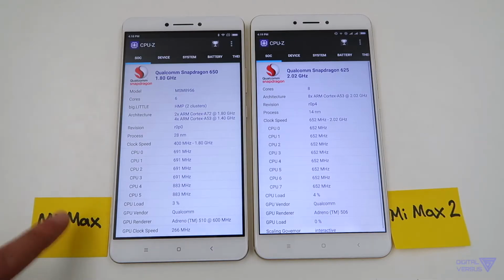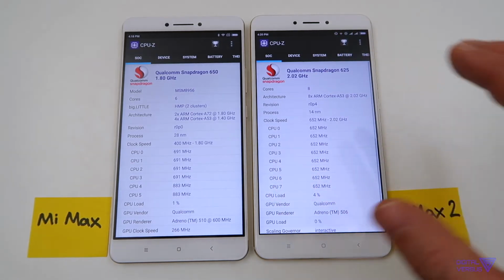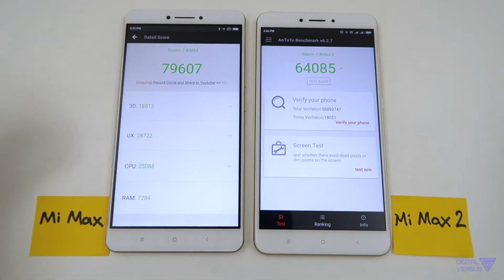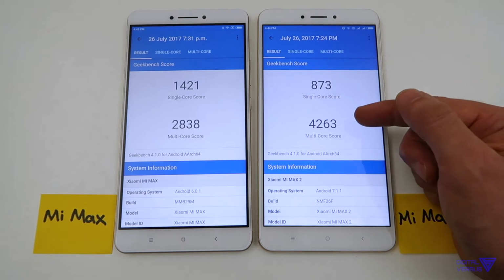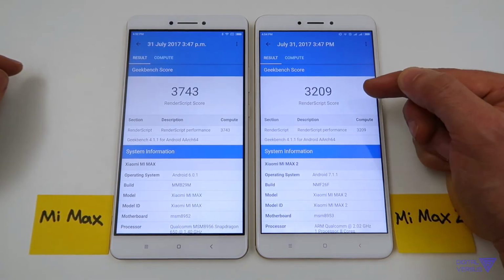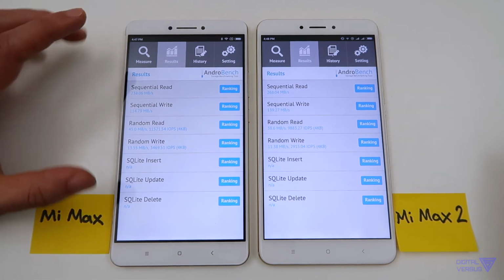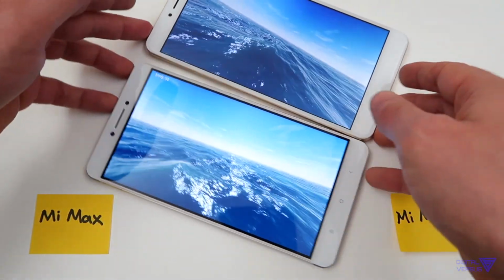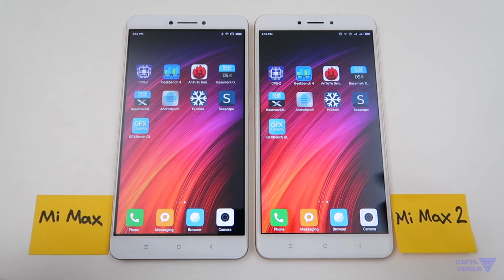Xiaomi Mi Max vs Mi Max 2 - Performance Test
Which is faster? Xiaomi Mi Max or Xiaomi Mi Max 2? We compare both devices to find out in a performance benchmark shootout..